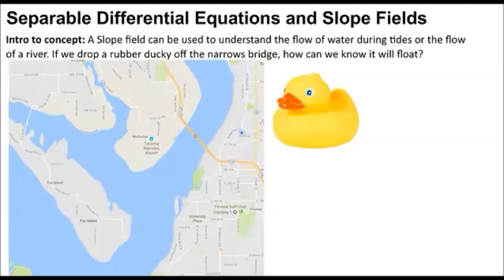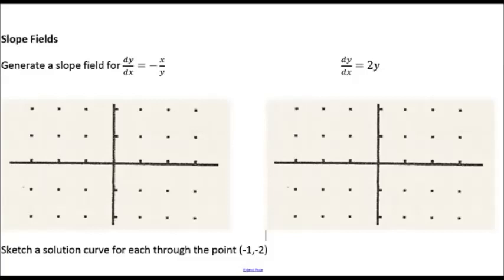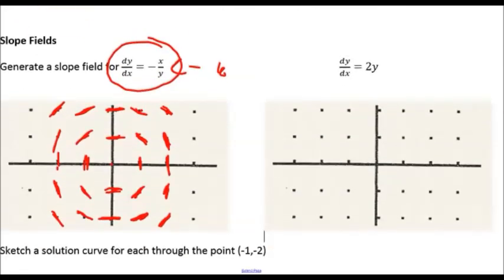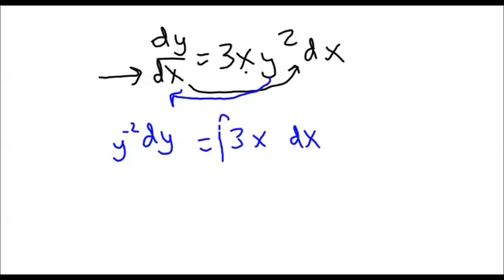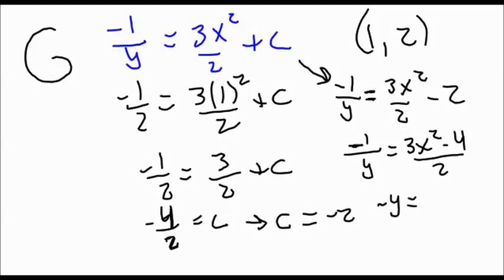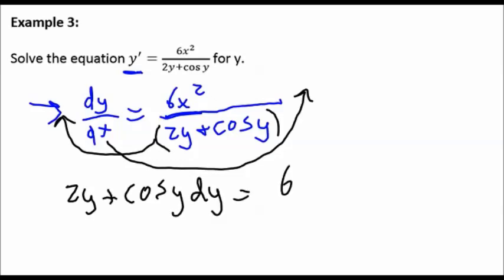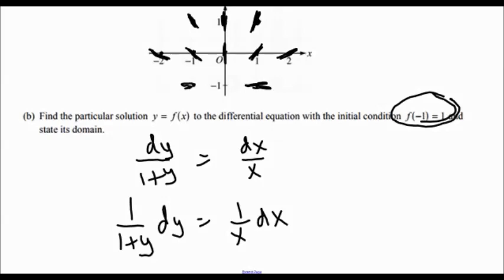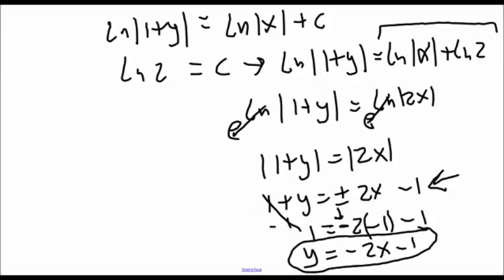Separable Differential Equations and Slope Fields